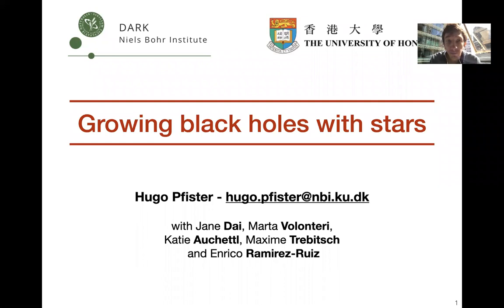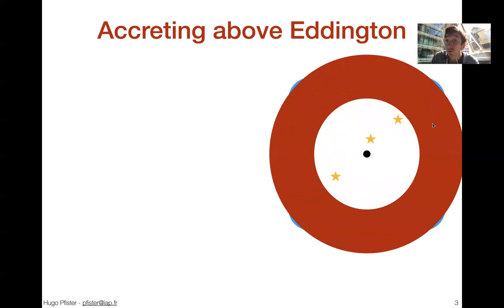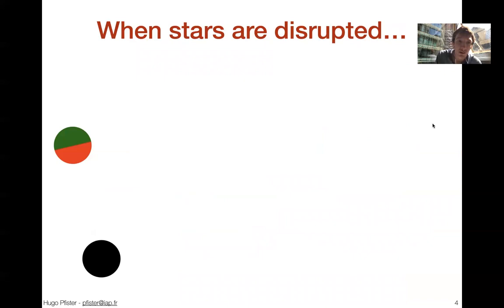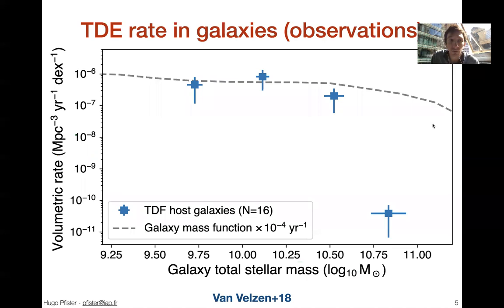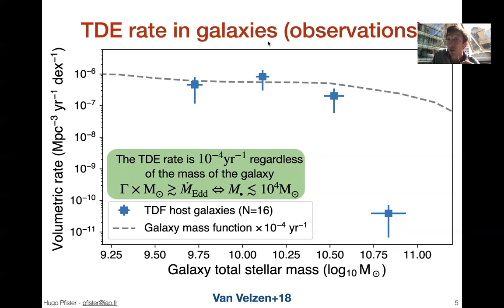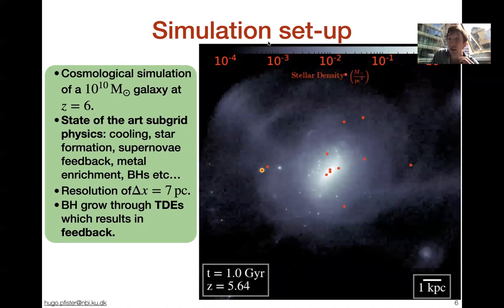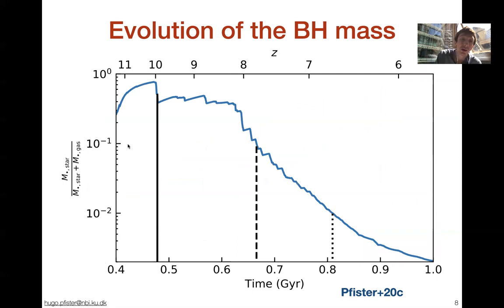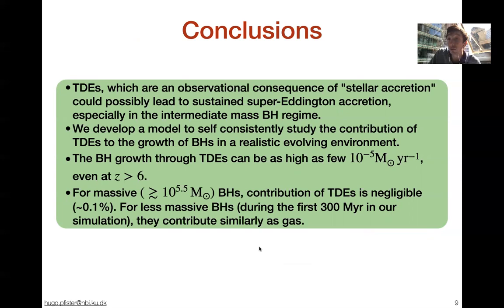Growing black holes with stars - Hugo Pfister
Growing black holes with stars
Hugo Pfister (DARK)

Supermassive Black Holes Conference